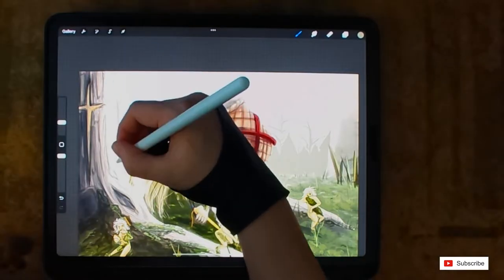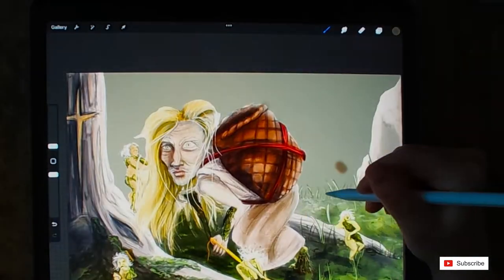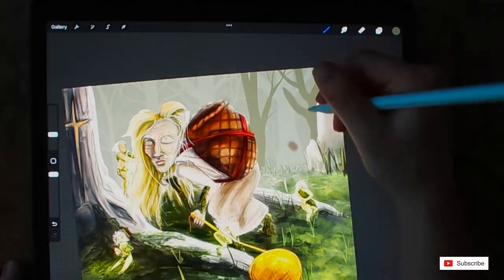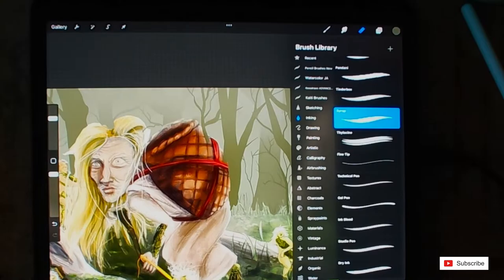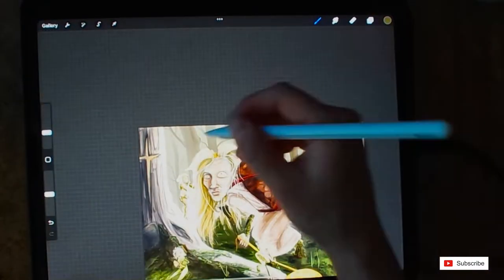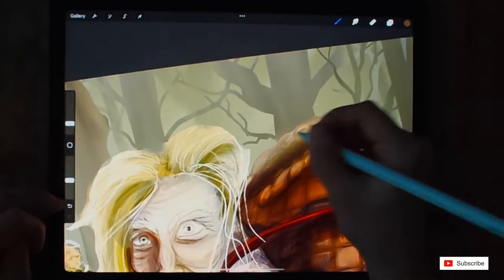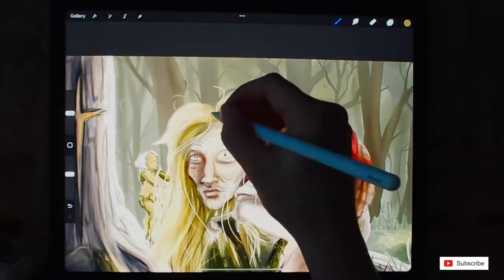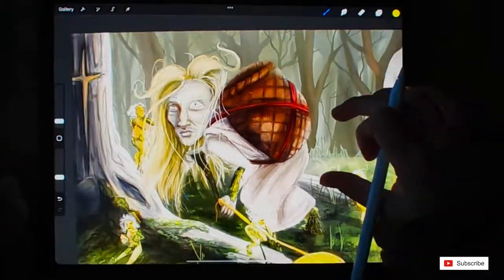Kaiti Draws the Germanic Creature: Buschgroßmutter - Shrub Grandmother and her Moosfrauen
A possible Norse mythical creature that evolved throughout German mythology for hundreds of years.